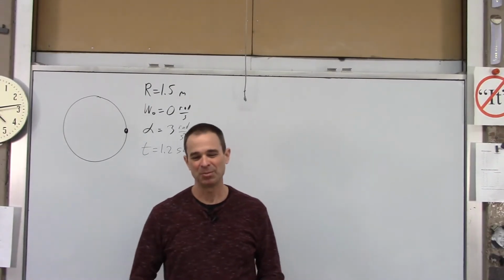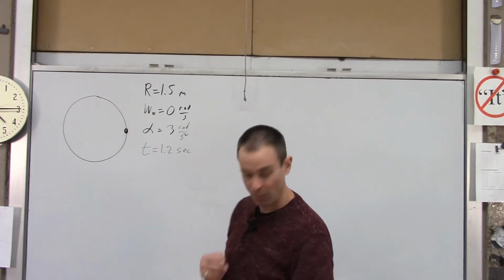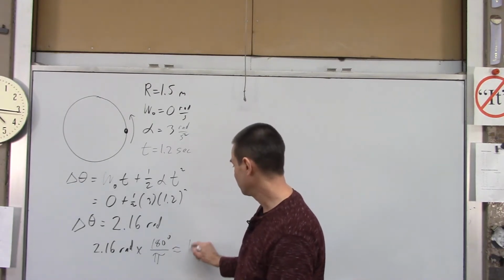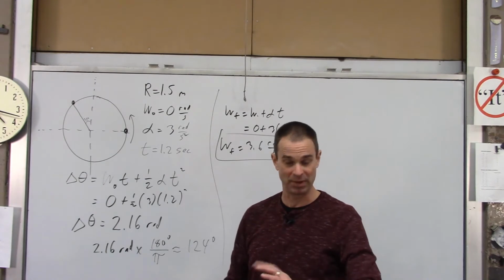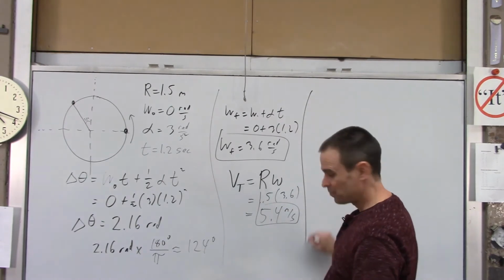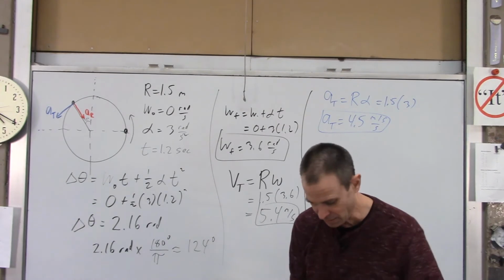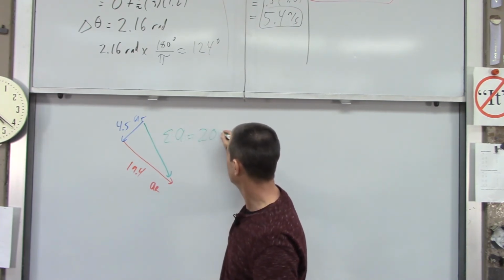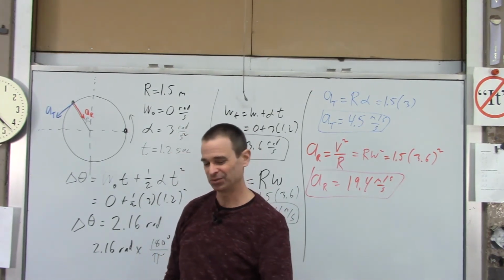AP 1 Ch 08 EX 1 Angular & Linear Kinematics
Lyons Township High School AP Physics 1 Angular & Linear Acceleration Example